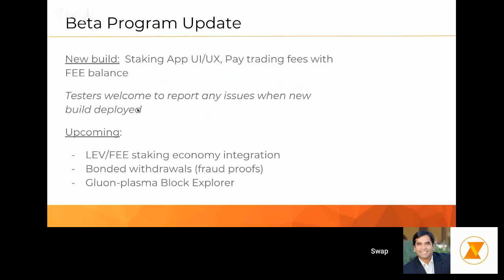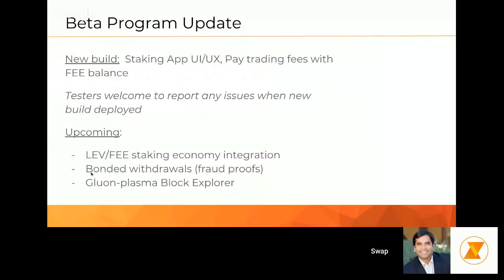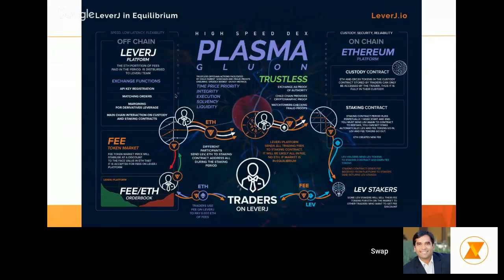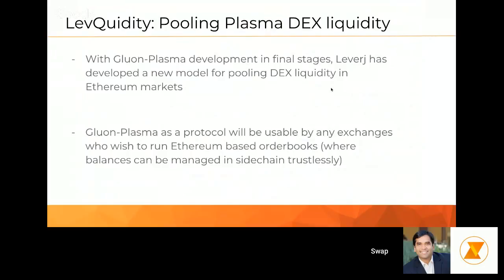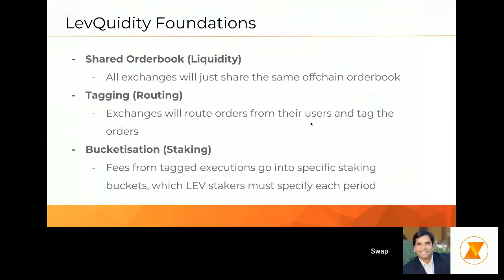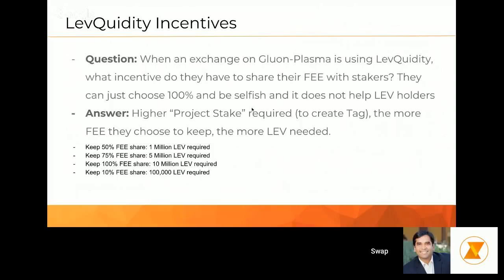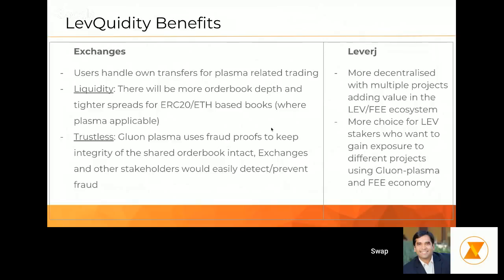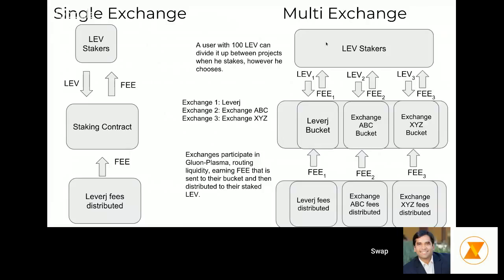Live with LEVERJ #8 - Product Update Webinar